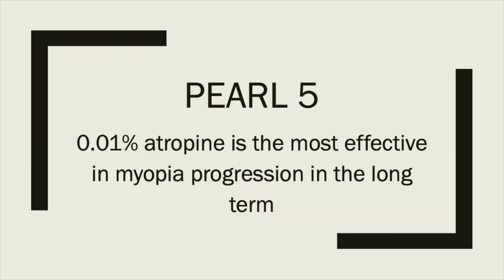MYOPIA ATROPINE: ATOM 2 Myopia control with Atropine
This is a summary of the ATOM 2 myopia study: Atropine for the treatment of childhood myopia and myopia control.  This study is one of the important studies that established what dose of Atropine is an effective treatment for myopia control in order to slow the progression of myopia in children.

CLINICAL PEARLS:
00:00 Intro
02:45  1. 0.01% Atropine has little effect on pupils and accomodation.
03:34 2. Lower dosages (0.5%, 0.1%, 0.01%) atropine are almost as effective at 1% in reducing myopia progression
04:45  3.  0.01% atropine is effective in myopia control
05:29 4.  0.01% atropine has less myopic rebound than higher doses
06:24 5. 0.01% atropine is the most effective in myopia progression in the long term

This study is a called Atropine for the Treatment of Childhood Myopia: Safety and Efficacy of 0.5%, 0.1%, and 0.01% Doses (Atropine for the Treatment of Myopia 2) and sometimes it is referred to as the ATOM 2 Study.  It was published in the journal Ophthalmology in 2012.

ATOM 1 study showed that 1 % atropine works to reduce myopia progression there are 2 problems (lets call them symptoms) with 1% atropine:   1.  It dilates your pupil so you may be sensitivite to lights and you may need to wear tinted lenses.  And 2.  It freezes your accommodation or ability to focus to will need to wear a bifocal lens.

So the ATOM 2 study looks at whether lower dosages of atropine are as effective as 1% atropine AND if the kids get less symptoms of atropine

So this is a double masked randomized study that looked at 400 kids between the ages 6-12.  So this study has 2 phases to it.   Phase one the kids used lower dosages atropine in each both eyes of either 0.5%, 0.1% or 0.01% atropine.   One drop in each eye every evening for 2 years.    I’ll tell you about phase 2 in a bit.

This is different from ATOM 1 because ATOM 1 they used 1% but only in one eye for 2 years.

The results for the lower dosages of atropine also showed a that they reduced the progression of myopia….and almost as much as the 1% atropine.

There was a myopic rebound after atropine was stopped, and it was greater in eyes that had received the higher concentrations of 0.5% and 0.1%atropine. The 0.01% atropine effect, however was more modulated and sustained.

Good Optometry morning is a youtube channel features Dr. Michael Nelson as your youtube optometrist and it answers questions about your eye health, vision, eyesight, contact lenses, eyeglasses, eye disease and and all things related to you eyesight.

Optometrist, Dr. Michael Nelson, is a Canadian and Winnipeg eye doctor who practices in Winnipeg, Manitoba, Canada.

Michael Nelson, OD FAAO, Youtube Eye Doctor
Good Optometry Morning
Winnipeg Optometrist

Equipment used:
Microphone: BlueYeti

Eye Clinics
Waverley Eye Care Centre, Winnipeg, Manitoba, Canada